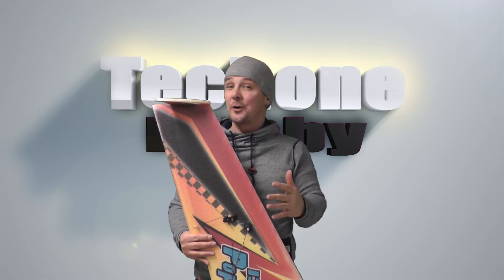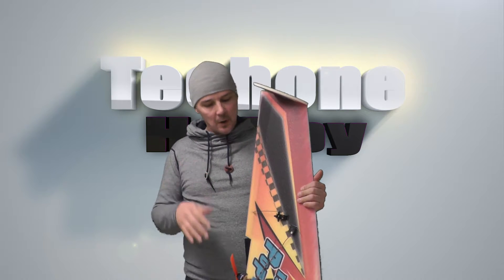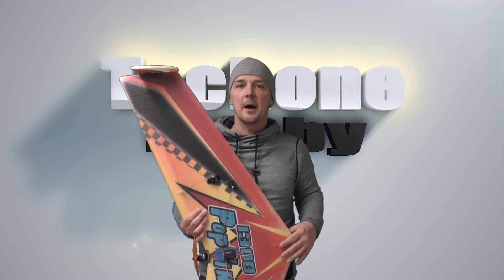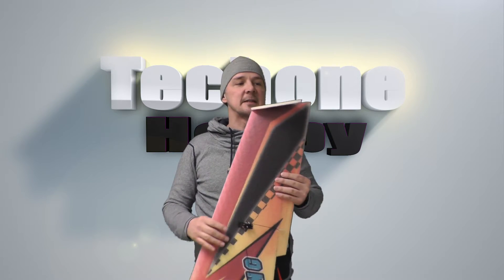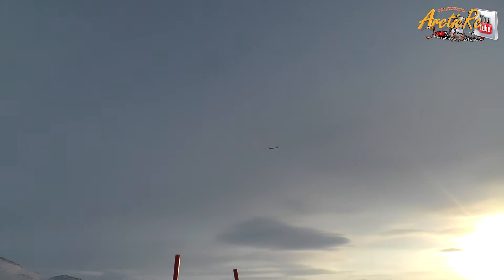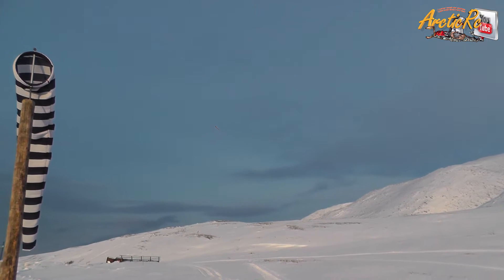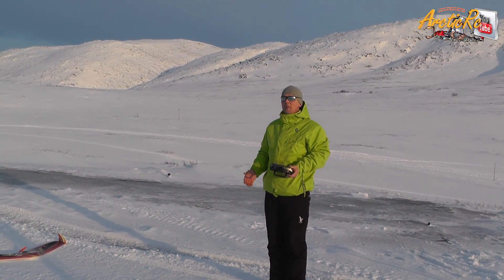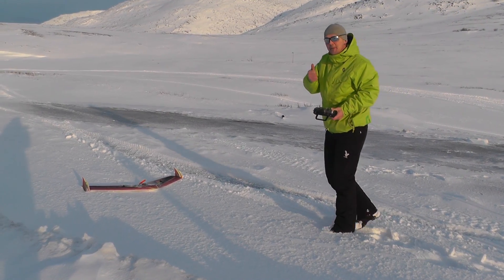TechOne Hobby Popwing-1300 - About and Test Flight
Product Specifications:
Fuselage length: 390mm (15.3in.)
Wingspan: 1300mm (51.1in.)
 Flying Weight:484g (with battery)
 Motor: AS2216 KV 1250
 ESC: 30 Amp
 Propeller: 9*5 or 9047 sf
 Servo: 10-17g micro servo*2pcs
  Radio: 4/more channel
  Battery: 11.1V 1800mAh Li-po 25C

This is a beautiful EPP wing. We tested it out today and i really liked it. She stall's in heavy wind with low throttle but then again these wings are light and not designed to fly in strong wind. so we tested her when the wind calmed down and the result is just great. Next time we will try with gopro and then some fpv equipment.